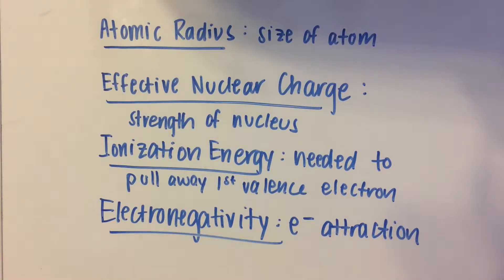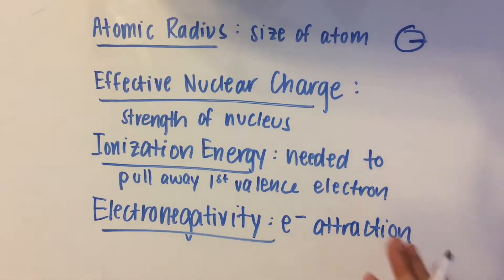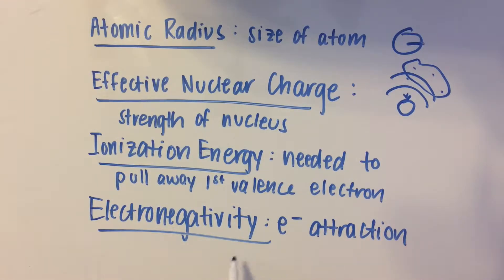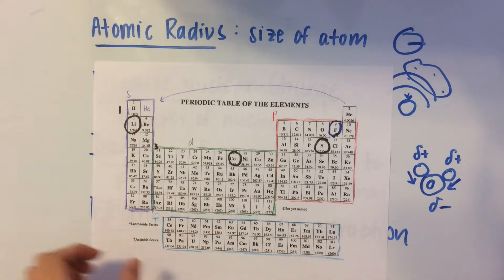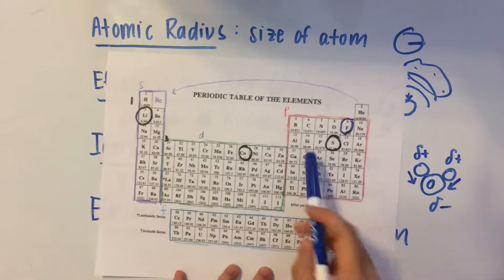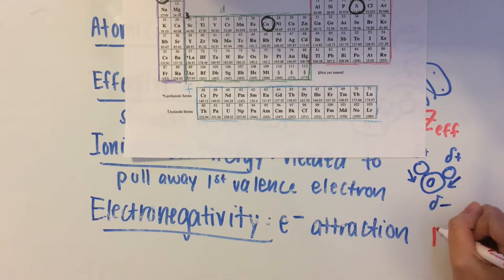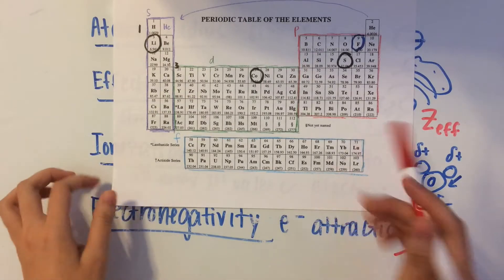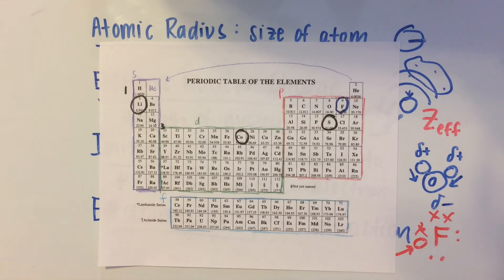Periodic Trends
This video explains periodic trends such as atomic radius, effective nuclear charge, ionization energy, and electronegativity.

TRANSCRIPT:
Hey guys! So today I’m going to be talking about 4 periodic trends, and these are atomic radius, effective nuclear charge, ionization energy, and electronegativity. So first let me explain what these mean to you. Atomic radius really talks about the size of the atom. So let’s say you have this circle, and of course the radius is half of its diameter. So that’s what we’re talking about when we say atomic radius – we’re looking at the radius of the atom and the bigger the radius, the bigger the atom.
Effective nuclear charge really talks about how positive the nucleus is, or the strength of it. Because the more positive the nucleus is, the more it’s gonna attract electrons. That also goes hand-in-hand with electron shielding. Let’s envision this nucleus, and there’s different shells that contain electrons. And what really happens is these electrons that are closer to the nucleus, these shield the positive attractive forces of the nucleus from these electrons. So the outer electrons really feel the attractive forces from the nucleus a little less than the ones that are closer to it. And then ionization energy is the amount of energy that you need to pull away the first valence electron. If you’re talking about second ionization energy, then that’s the amount of energy you need to pull away the second valence electron. So now electronegativity just really talks about how much the atom attracts electrons to itself. So if you’ve seen the water molecule and if you’ve looked at its properties, we say that oxygen is a really electronegative element, which means it pulls the electrons from the hydrogen to itself. And that’s why hydrogen has a partial positive charge, and oxygen has a partial negative charge.
So, this is how I remember the periodic trends. I always look at fluorine. Fluorine is your friend for periodic trends. So for atomic radius, I say that fluorine has the smallest atomic radius because atomic radius decreases down a row of the periodic table. And that’s because, you see the atomic number increases when you go to the right, which means its number of protons are increasing. And the more protons you have, the more it attracts those electrons and the more it attracts those electrons, the more the electrons are going to want to be closer to the nucleus. Because they have more protons, they’re gonna attract the electrons closer and closer which gives them a smaller size.
And then the second one, effective nuclear charge increases as you go to the right. Fluorine has a very high effective nuclear charge. And I’d also like to note that nuclear charge is denoted Zeff. So, fluorine has a very high effective nuclear charge because it has many protons. The next one is ionization energy. So, fluorine has a very high ionization energy. Remember, ionization energy is the amount that you need to put in to take away its valence electron. And it wants to hold onto its electron. Because this also has to do with its Lewis structure, by the way. So fluorine’s Lewis structure looks something like this. It’s missing one more valence electron to have a complete shell so it really wants to get another electron, and it doesn’t want to lose any of these electrons/give them away. So it’s gonna be really tough to get its valence electron out, which is why you need a lot of energy to pull out its first valence electron. And the last thing is electronegativity. So fluorine is extremely electronegative, because it really wants that last electron to complete its valence shell just so it can be like a noble gas and become more stable. So I remember that fluorine has the smallest atomic radius, it has one of the greatest effective nuclear charges, it has a very high ionization energy, and its electronegativity is high as well. So if I’m asked, is the atomic radius of beryllium larger or carbon larger, I would say that beryllium has a greater atomic radius because it’s farther away from fluorine, and carbon is closer to fluorine. Anything that’s closer to fluorine or in this area is going to be smaller. And you can do that with the other periodic trends too.